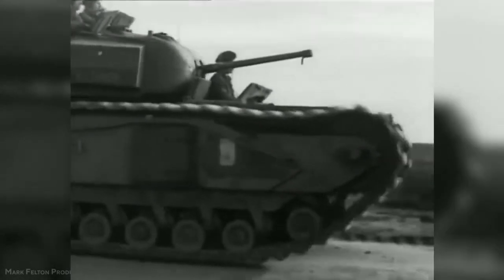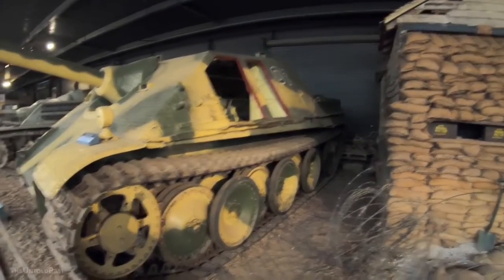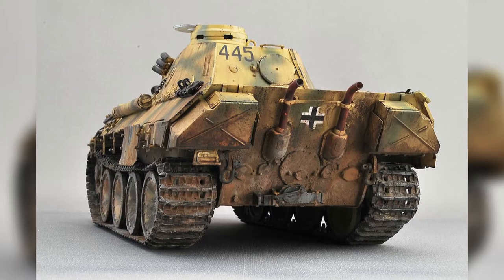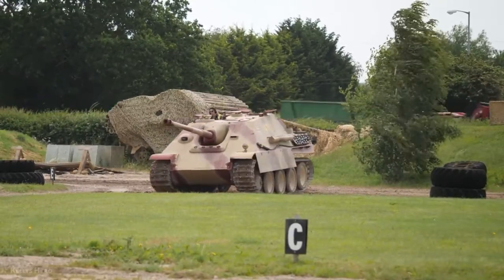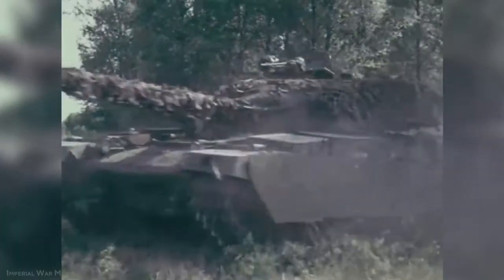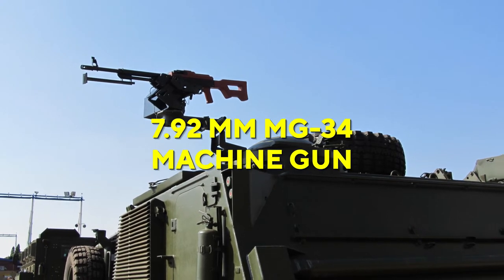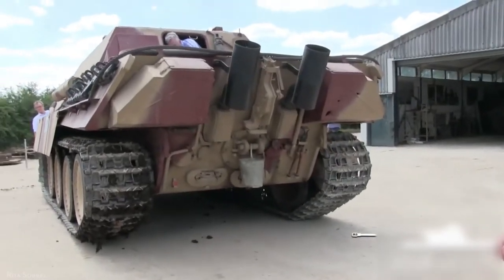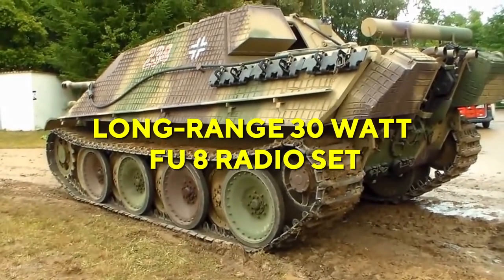Jagdpanther Sd Kfz 173: Most Iconic Tank Destroyer of WW2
In this video, we will bring you some interesting information about an amazing tank destroyer built by Germany during World War 2